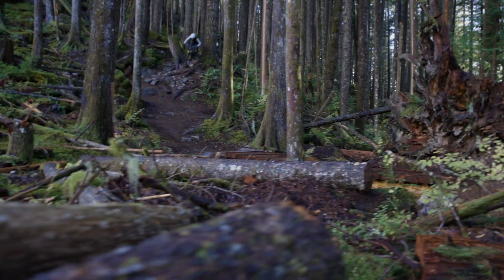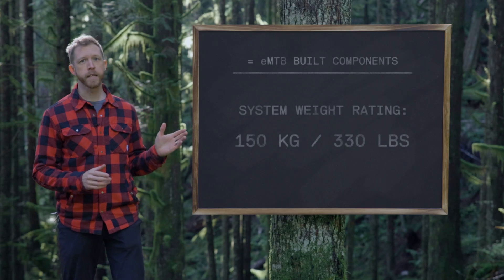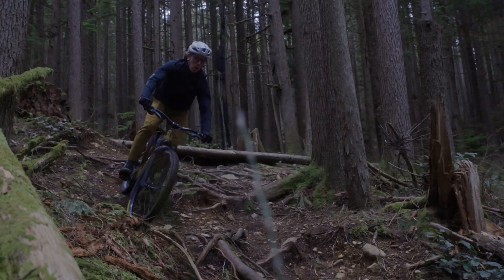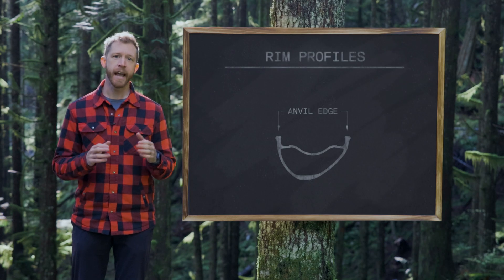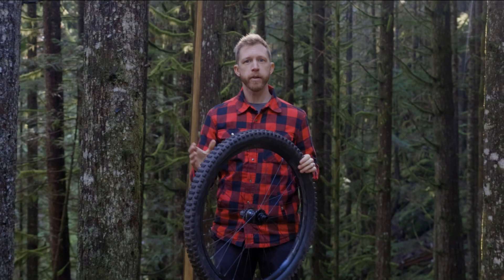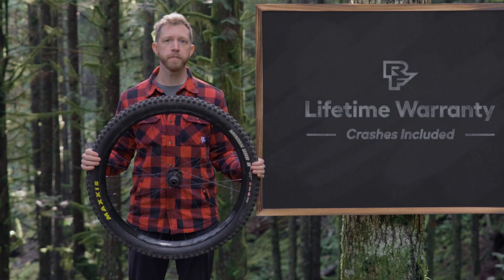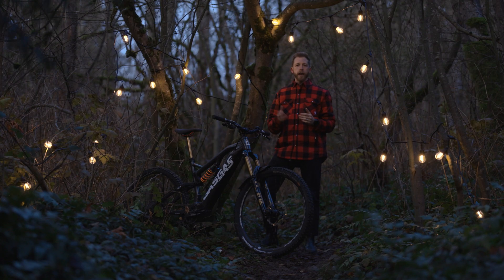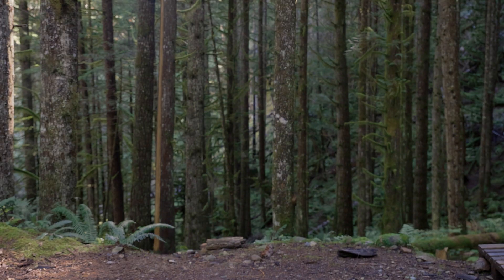eMTB Components Snapshot | Race Face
Race Face designs components that stand up to the punishment of full power e-mountain bikes. With the added weight of batteries and motors, e-bikes demand a lot more durability from MTB components.

That’s where Race Face “eMTB Built” Components come in — these are parts designed and manufactured specifically for the increased loads and forces of full-power e-bikes.

Race Face also makes components that we call “eMTB Ready”. These are parts designed for aggressive All-Mountain, Enduro or Downhill riding, including any type of riding on full-power e-bikes.

Watch now to learn more about our Era, Turbine, and Aeffect R eMTB components, equipping eMTB riders for their unique needs in the terrain they explore.